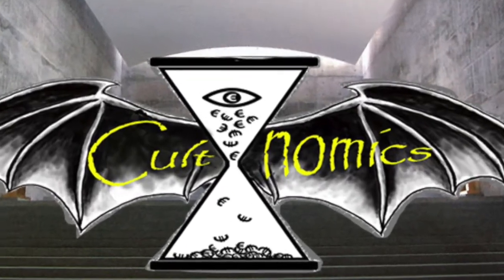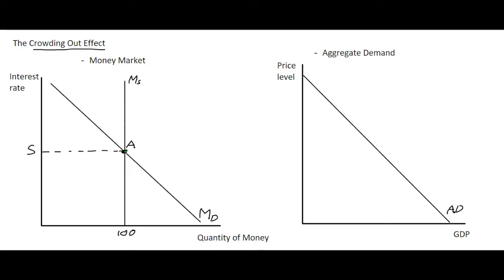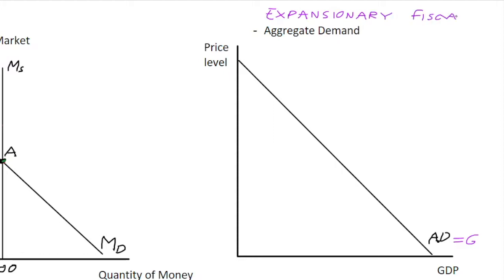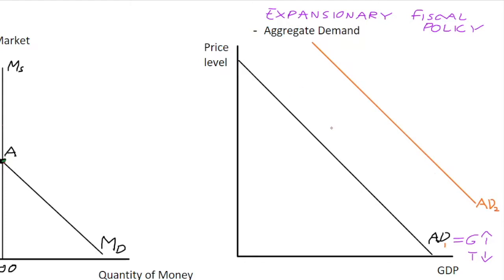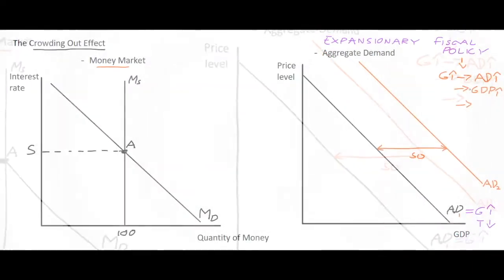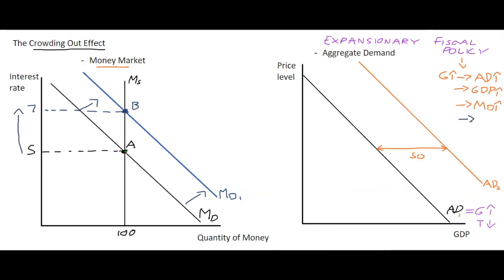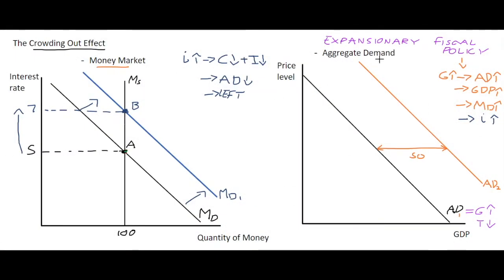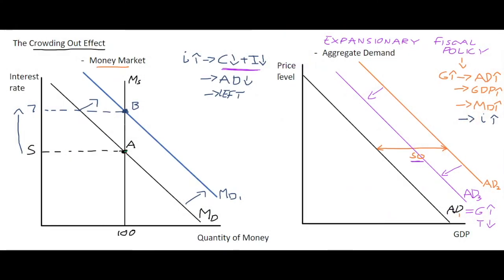12.10 The Crowding Out Effect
This video explains one of the traditional major drawbacks of Fiscal Policy use which is the crowding out of private investment.